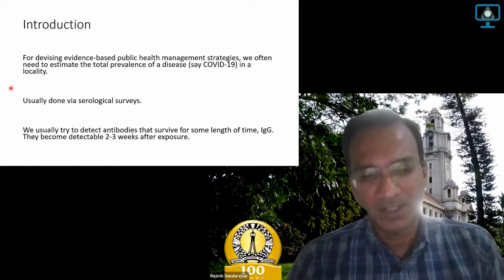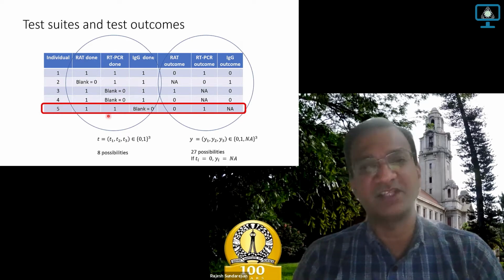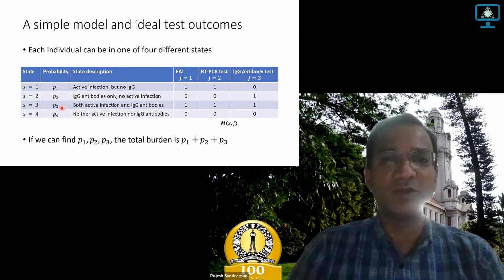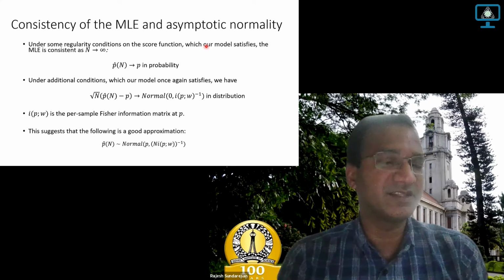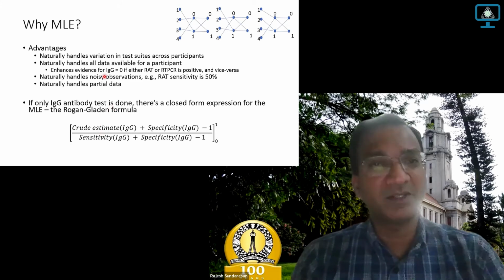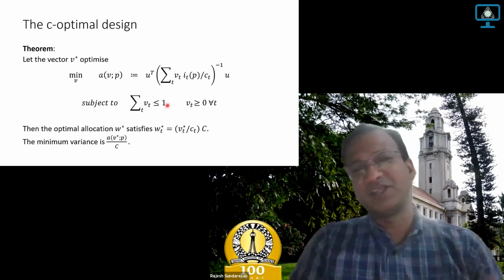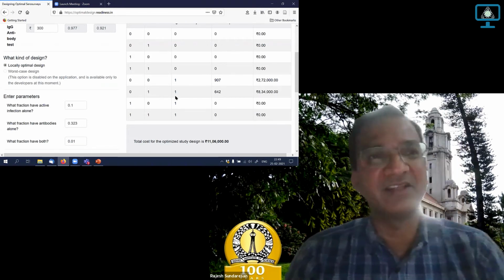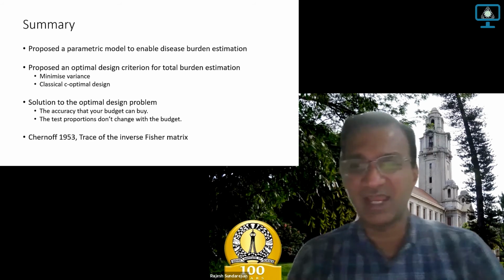GPCE Seminar Series: Rajesh Sundaresan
Rajesh Sundaresan from the Indian Institute of Science: "Optimal design of serosurveys for disease burden estimation." 25 February 2021